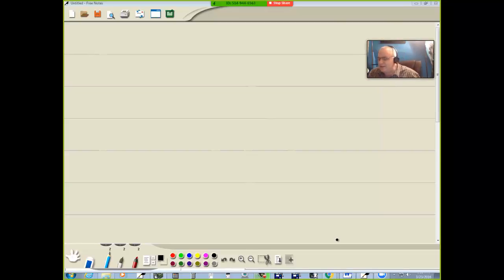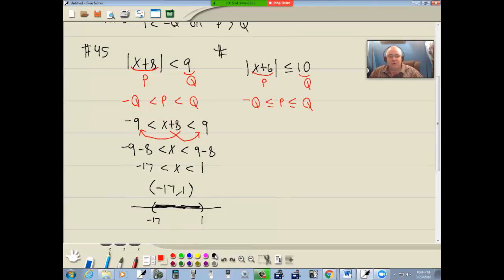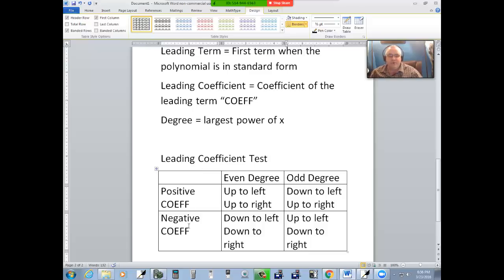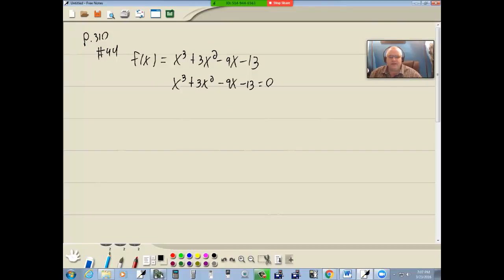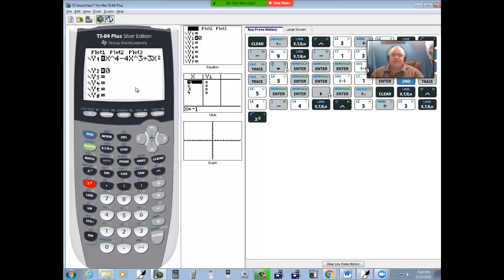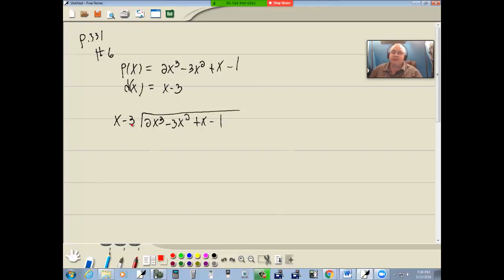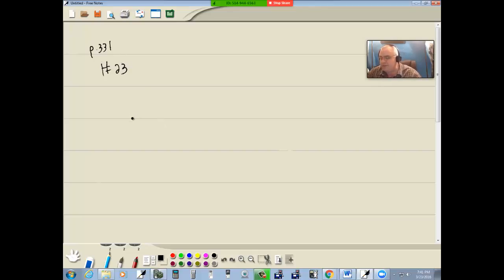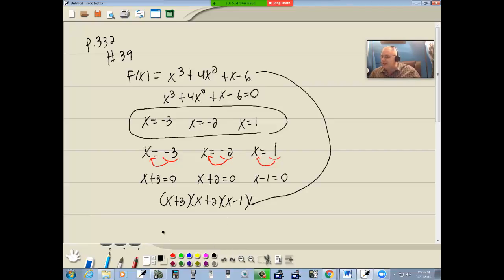College Algebra - Session - 3_23_2016